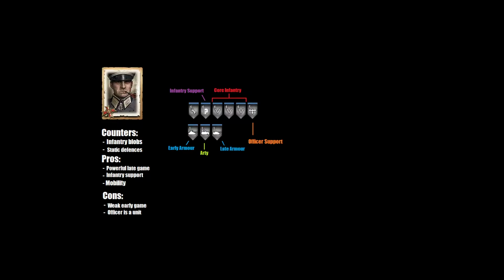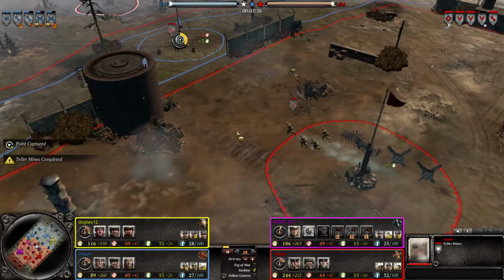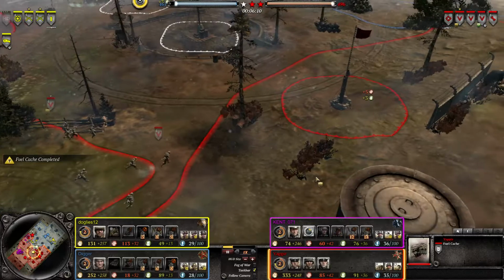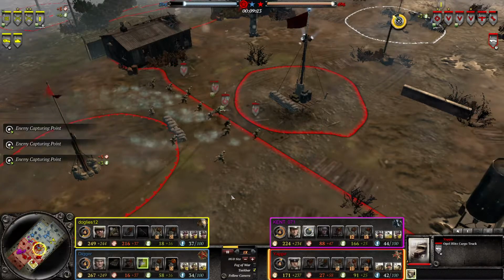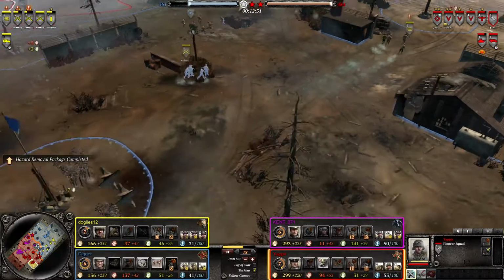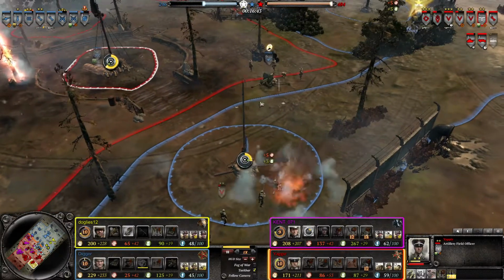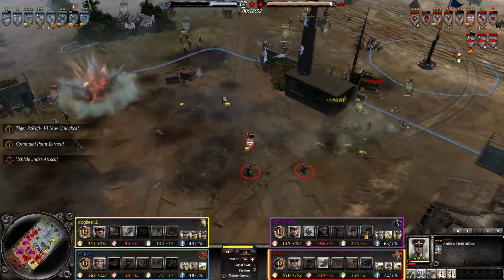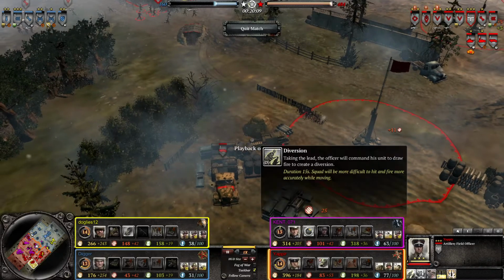Company of Heroes 2 Assault Support Doctrine guide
Guide on how to use officer and the best doctrine he is attached to.
In this video we will be using each ability the officer has and we will even using him as an effective combat unit.